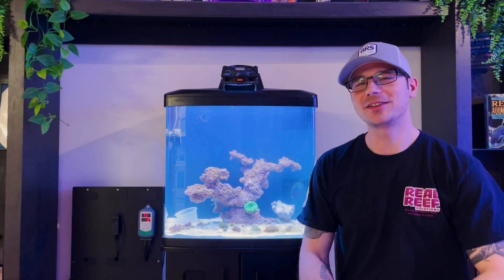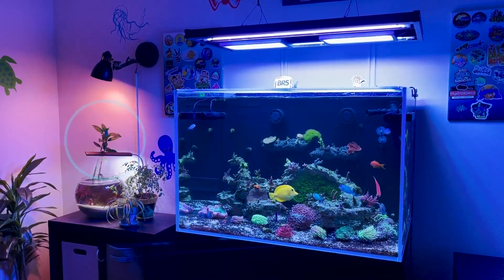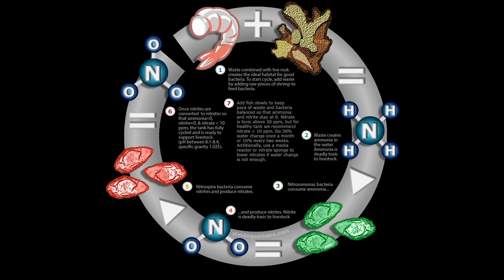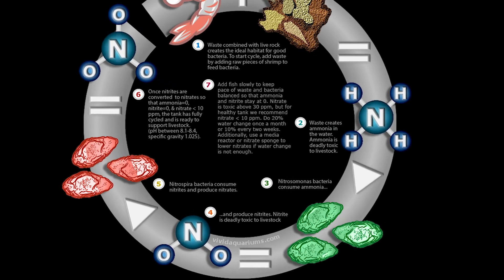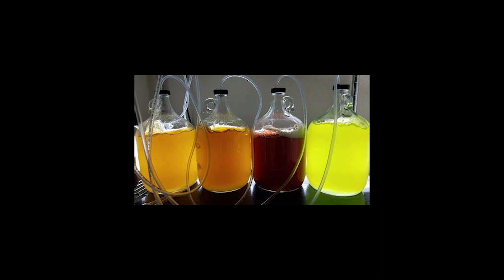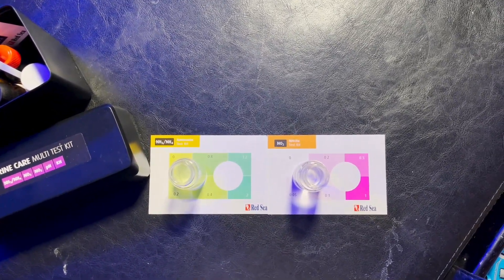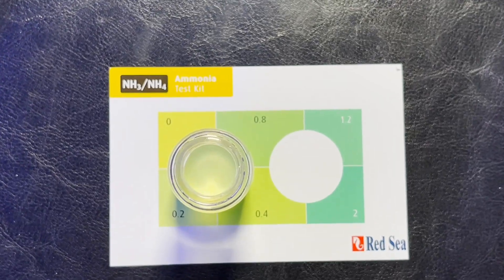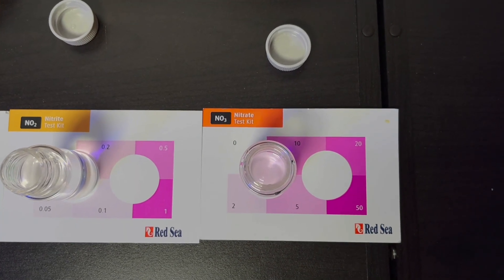Nitrogen Cycle Explained - * BioCube 32G * Full Reef Tank Cycle - Reefing For Beginners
Learn the Nitrogen Cycle Process in YOUR reef tank. PLUS the BioCube cycled in this many days!

JUST REEF!

Every dollar amount is invested back into the channel, PLUS get shout outs and other perks, like SWAG!

Proud BRS Reef Pack Member hashtag BRSreefpack
Bulk Reef Supply Ambassador

Bulk Reef Supply
Algae Barn
GHL

Don't mind this YouTube algorithm story 🙂